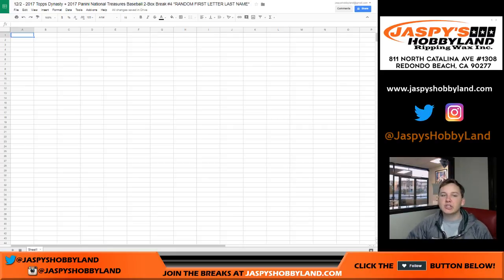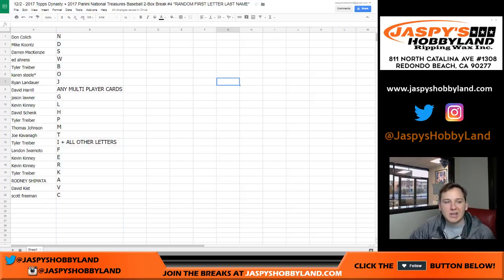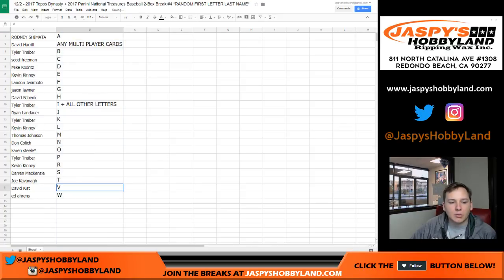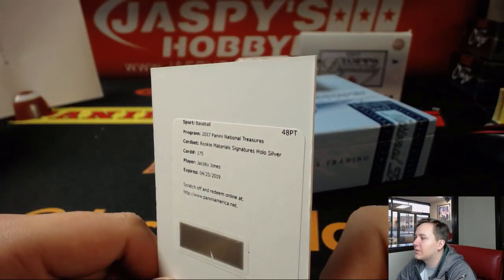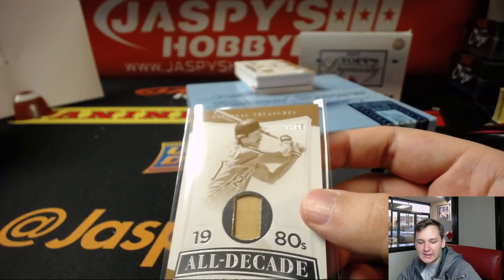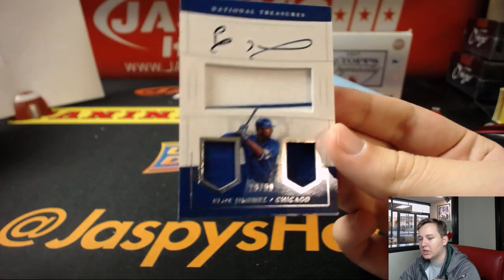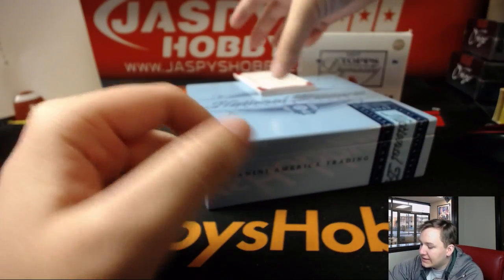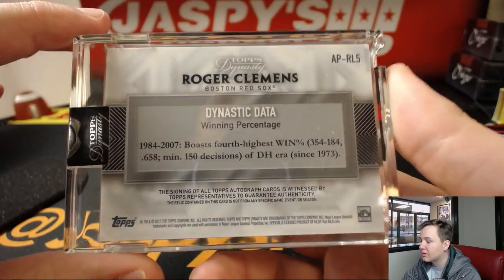12/2 - 2017 Topps Dynasty/National Treasures Baseball Break #4